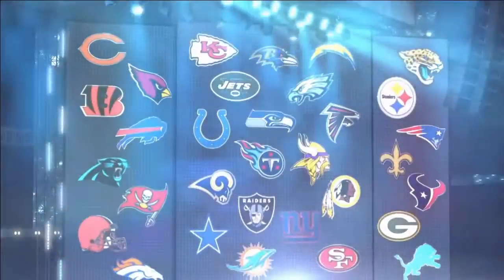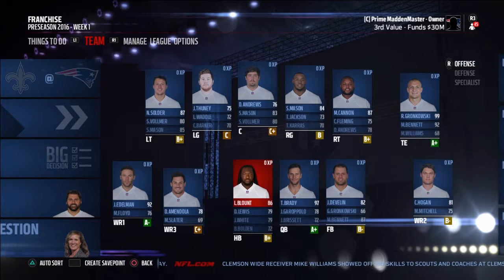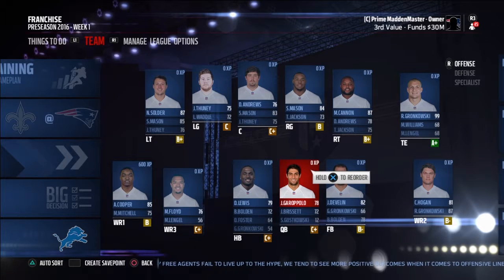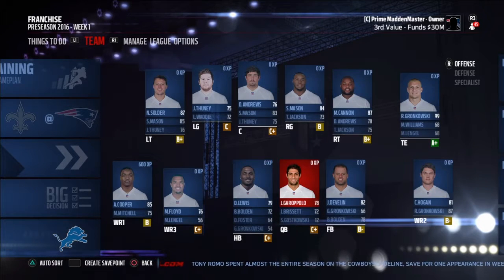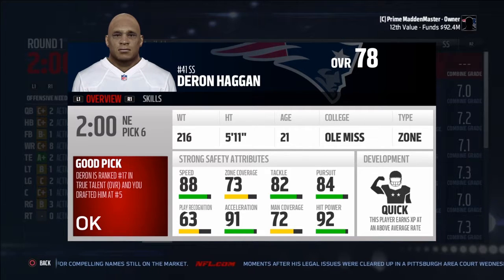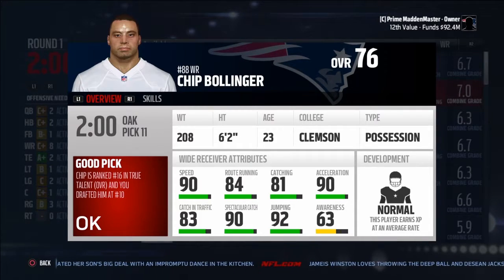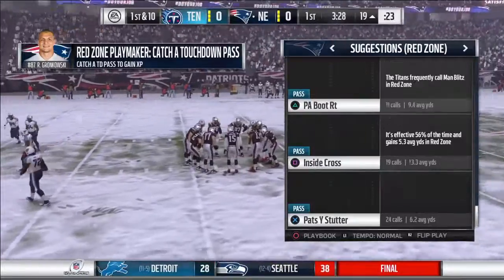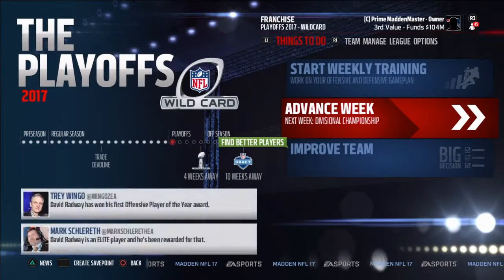REBUILDING THE NEW ENGLAND PATRIOTS!!!